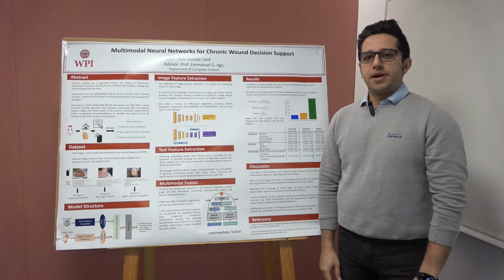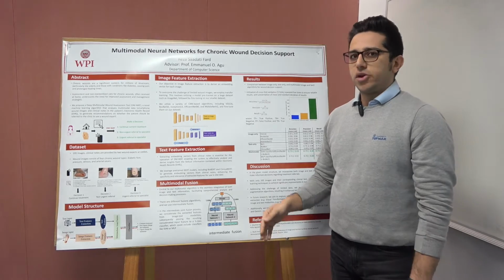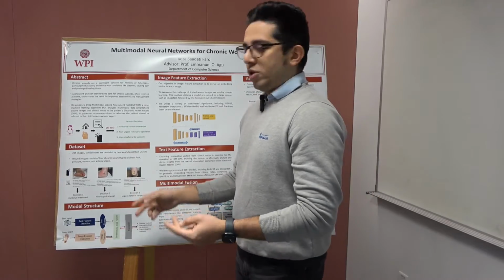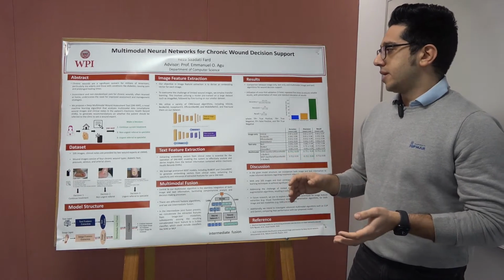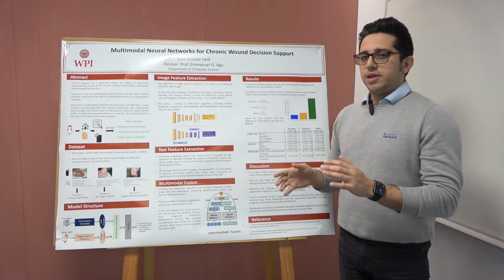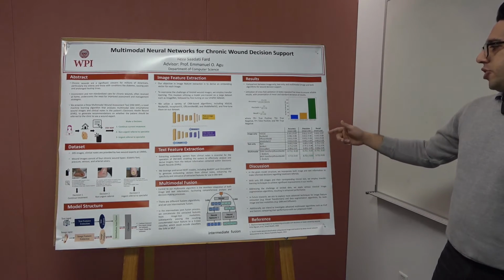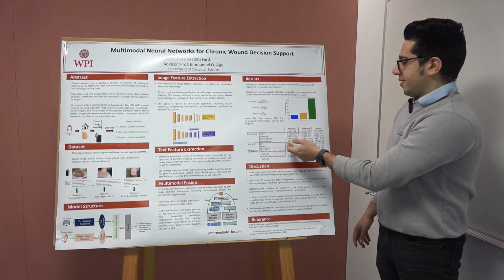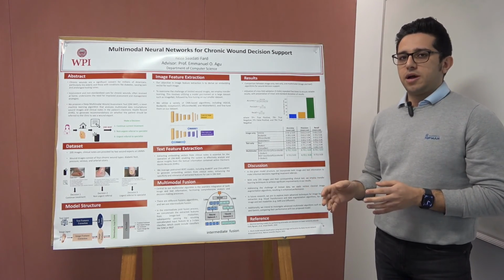Reza Saadati Fard Presents His AI Research